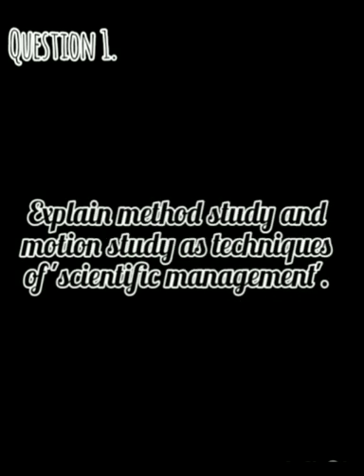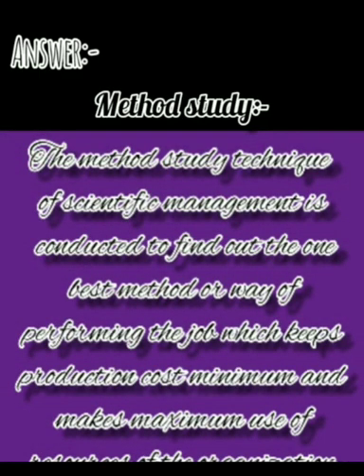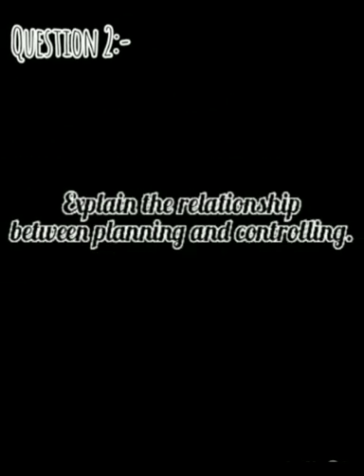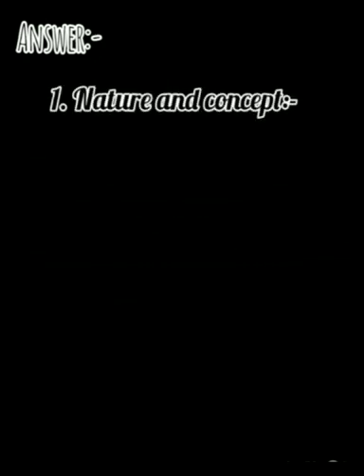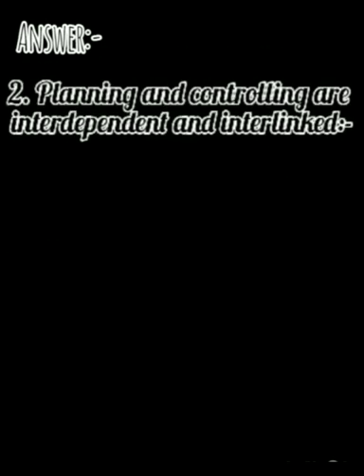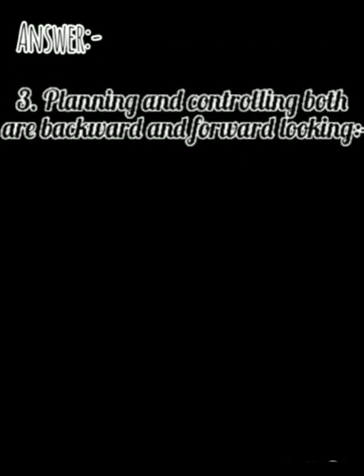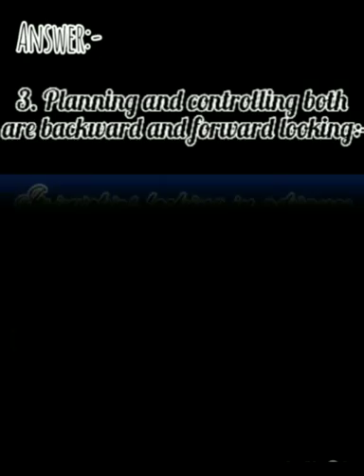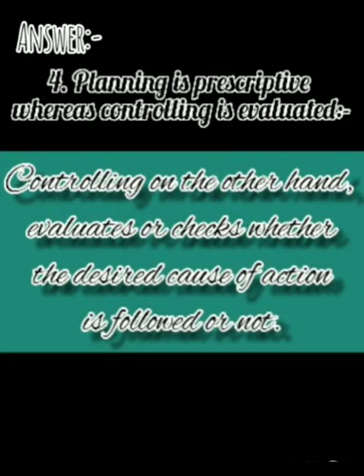Important Q&As| Board Examination| Class XII| BUSINESS STUDIES